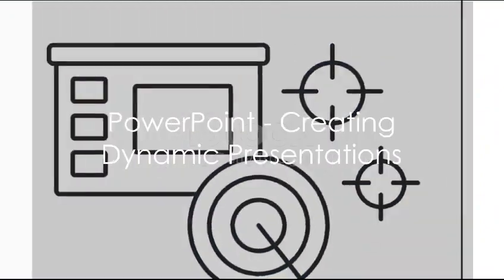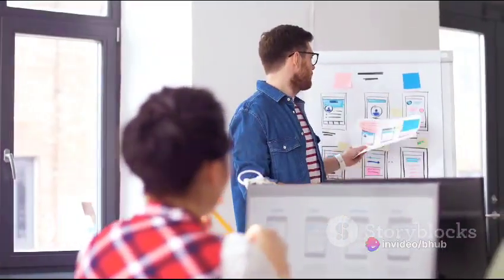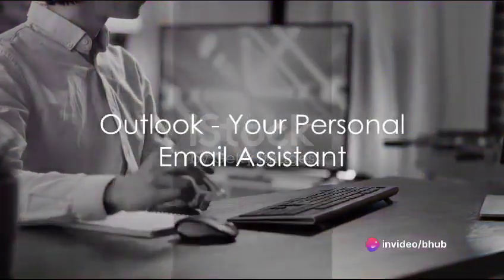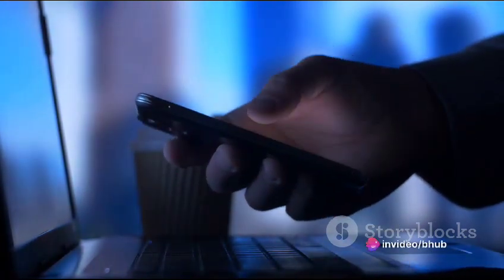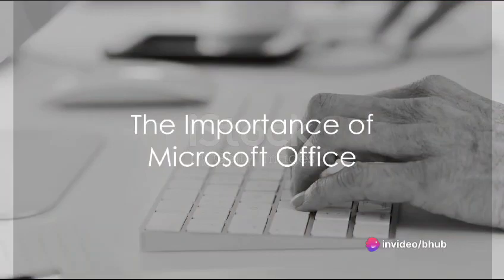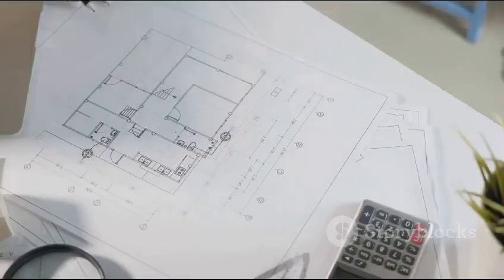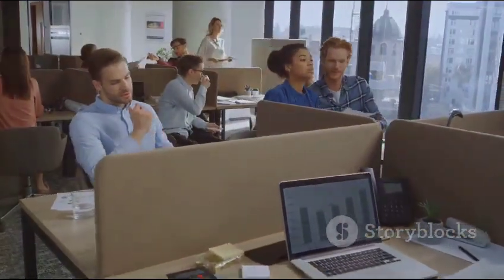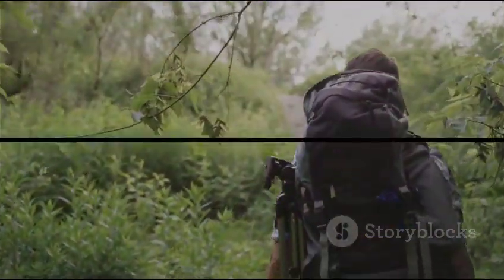"Unveiling the Powerhouse: Microsoft Office"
🚀 Dive into the heart of productivity with our latest video, "Unveiling the Powerhouse: Microsoft Office Demystified." 🌐 Discover the ins and outs of Word, Excel, PowerPoint, Outlook, OneNote, and Access as we break down their features, showcase their importance in the professional landscape, and guide you through each application's inner workings. 🔍 Elevate your skills, boost your career prospects, and join us on a journey to unlock the full potential of Microsoft Office. Don't miss out – hit play now and empower your digital toolkit! 💼✨